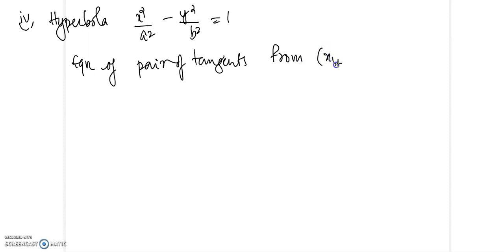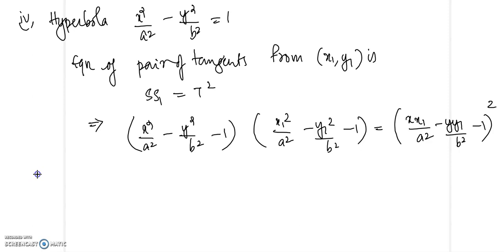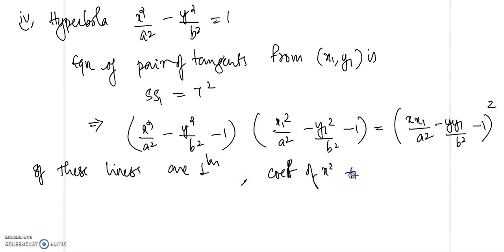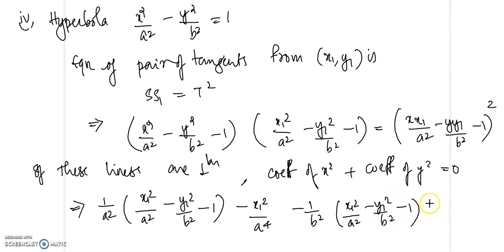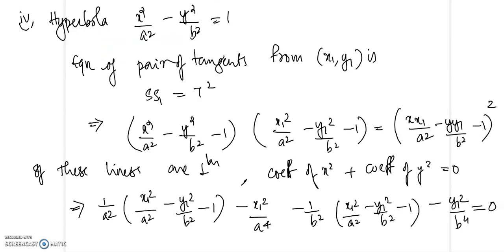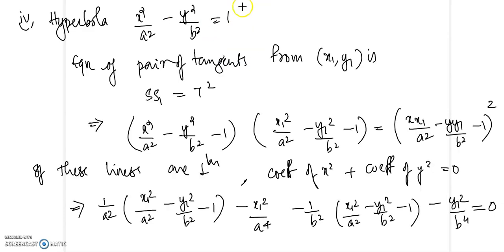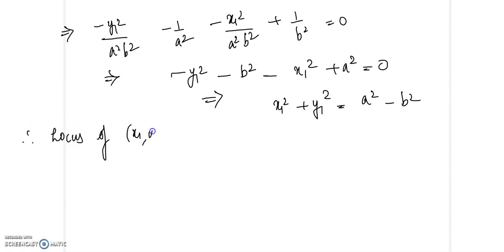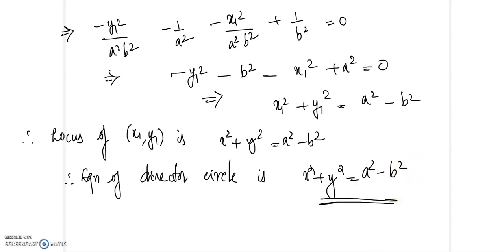ANALYTIC GEOMETRY || LECTURE-34 || MS||part-2